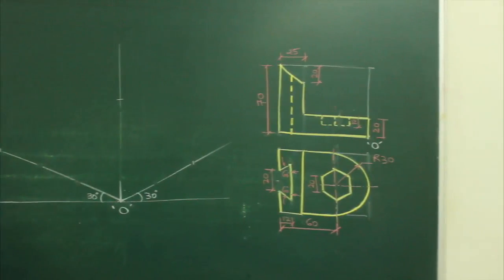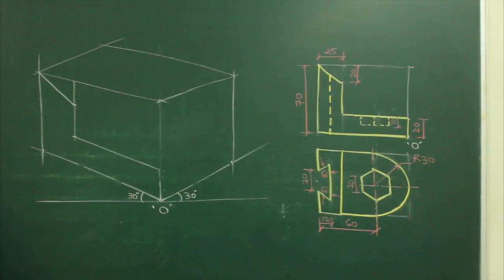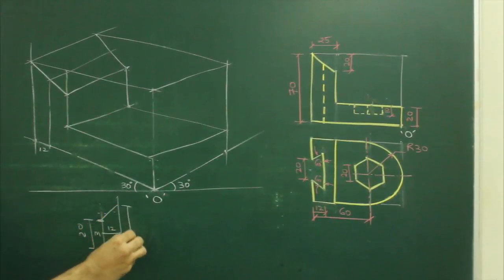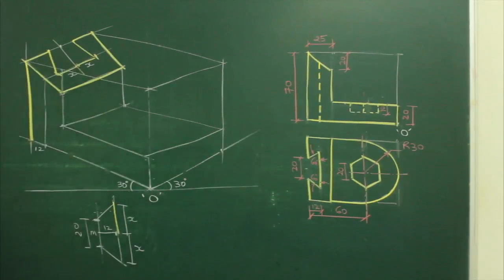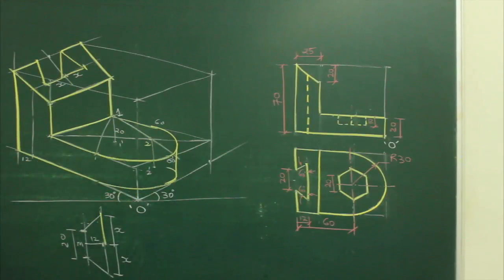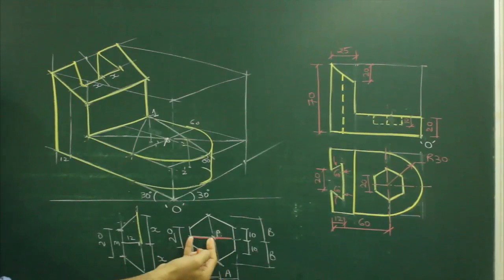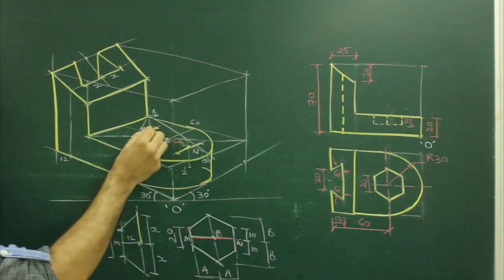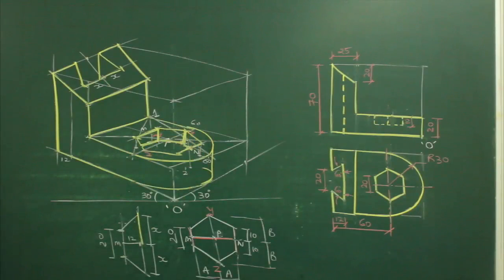Isometric view Question 18.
Converting 2D into 3D.